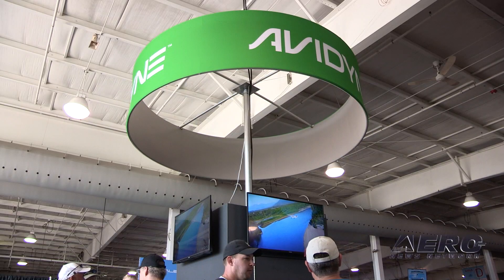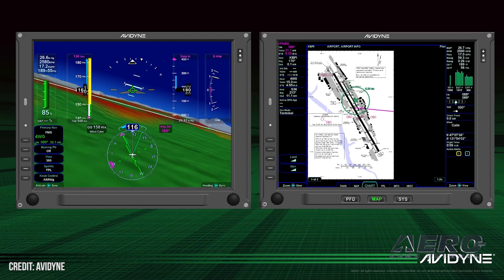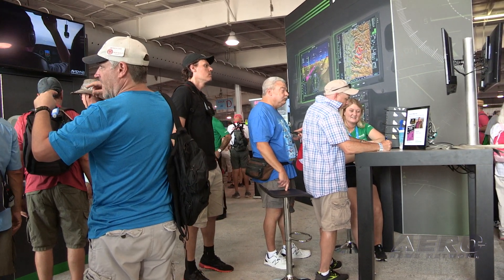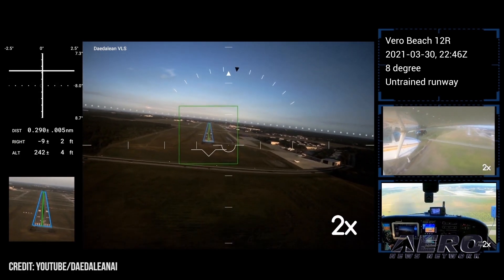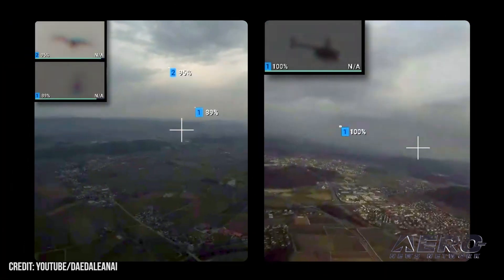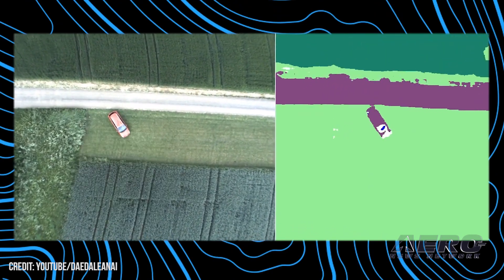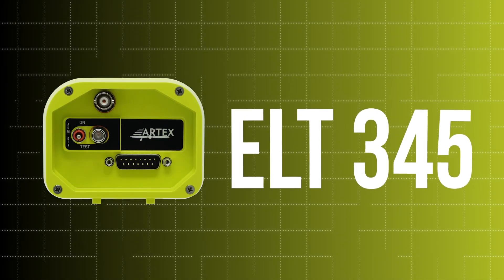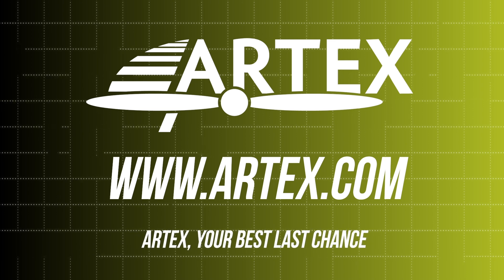Aero-TV At OSH21: Avidyne Introduces New Flight Display System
CEO Dan Schwinn Chats About Products and AI For Aviation

Vantage is a new flight display system in an upcoming product line from Avidyne. This first product is for the generation of SR20s and SR22s that have the original Avidyne display. It is an upgrade to 12 inch screens and much more powerful processing capability, along with additional system redundancies.

The upgrade will be cost effective, bigger than what it replaces and all hybrid touch. We had the chance to speak with CEO and Founder, Dan Schwinn, about the Vantage flight display systems on the first day of Oshkosh. “We think this will be a very desirable upgrade... and the beginning of a long line of products in the large flight display area for Avidyne,” Schwinn says.

Schwinn mentions that one of the next products in the line will be something for 182s and similar airplanes. They plan to be flexible in their priorities in accordance with their audience feedback.

“We have started a project with a partner company in Switzerland named Daedalean, whose focus is building certifiable AI for aviation. What we are bringing to the party is the familiarity with the certification processes and installations and all the hardware related stuff. They are bringing the background in AI most importantly, the concepts behind how to certify a neural network,” Schwinn continued.

“I would say the biggest interest is not so much from general aviation, but it is from helicopter operators and from advanced air mobility guys who are going to be flying around cities.”

There are a variety of applications for this type of technology that are truly limitless, according to Schwinn. The company has demonstrated landing guidance, for example being able to land via QR code on the runway. It can also be used as a guidance system, or as a hazard avoidance system.

There are many directions to go, and right now Avidyne is focused on getting the tech through the certification authorities to begin the plans for future functionality.